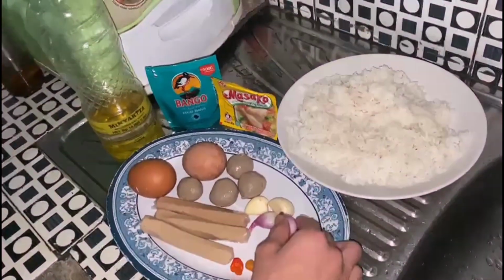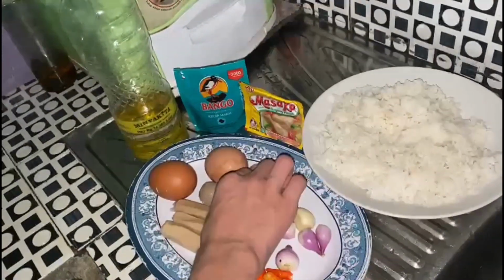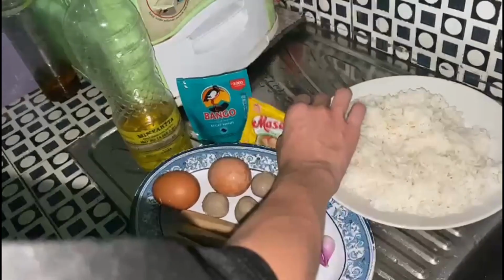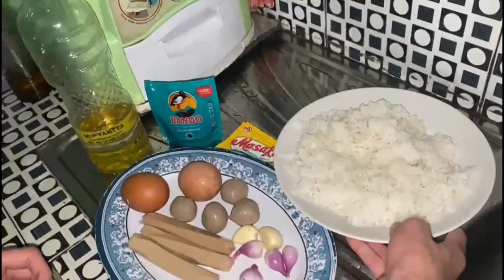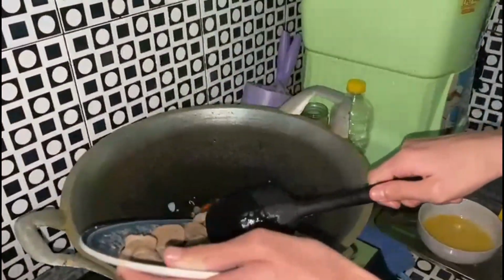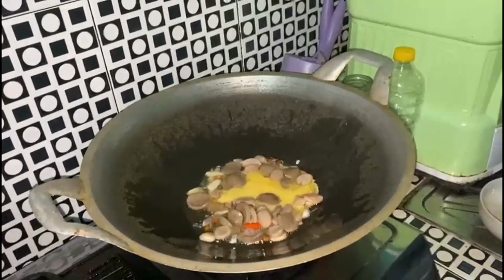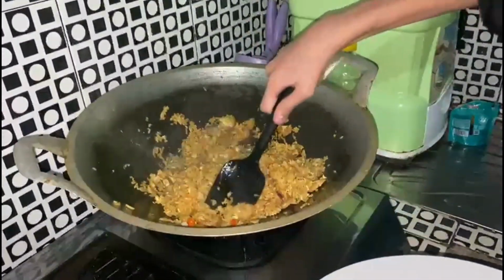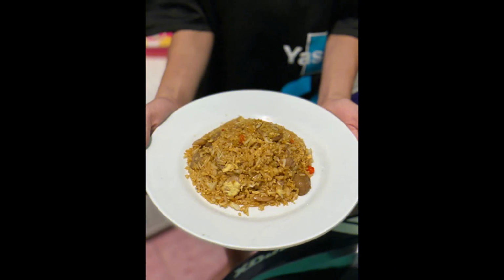How to make fried rice with meatballs and sausage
group 2 7C malvino, darrel, billy, bintang,m rizki fadillah,, rizki dwi